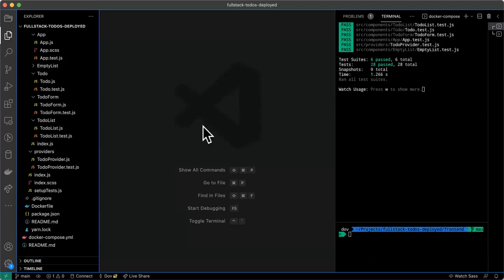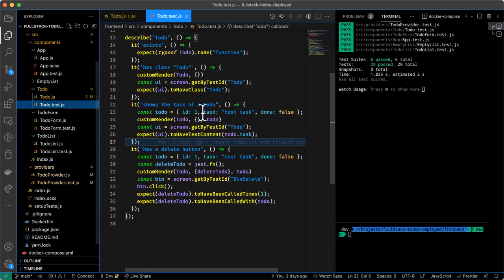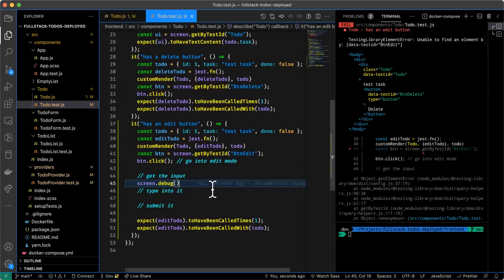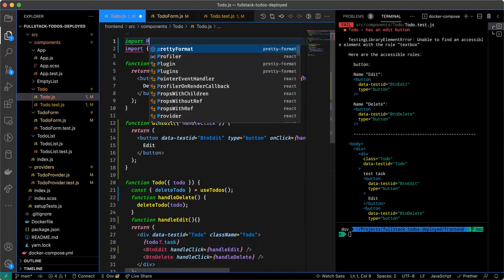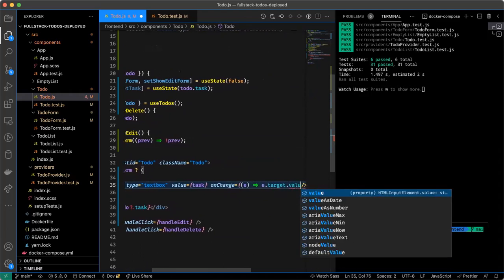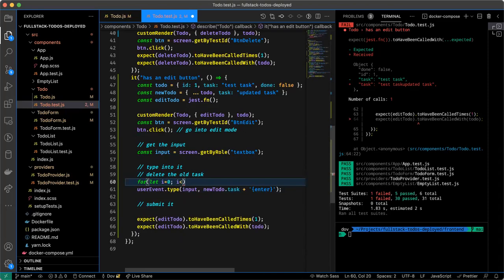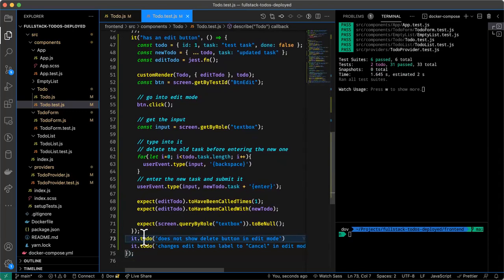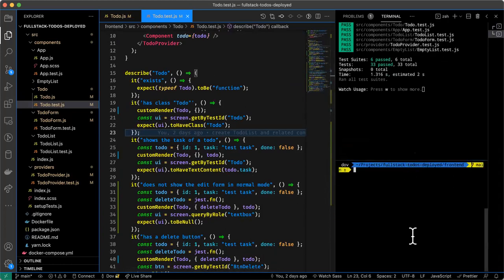Fullstack Todo Tutorial: 9 of 40: Frontend: Edit Todo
In this video, we implement functionality to edit a Todo